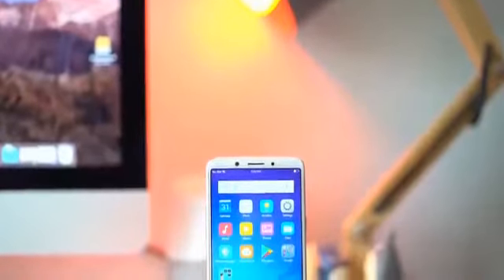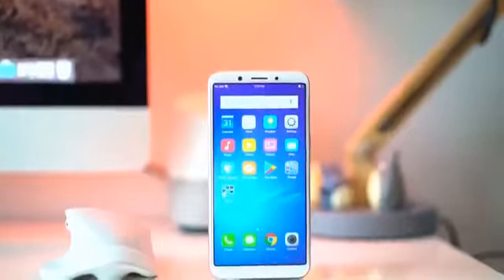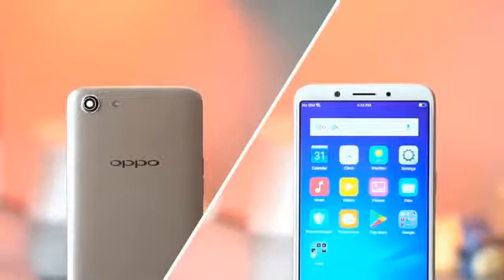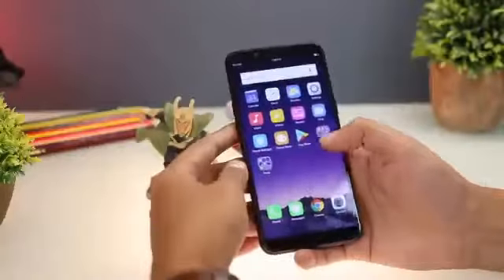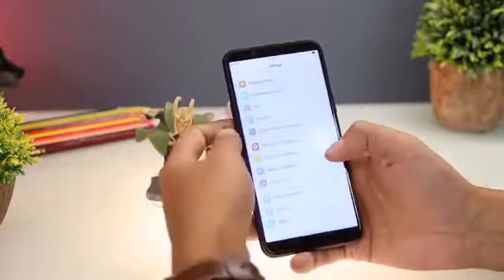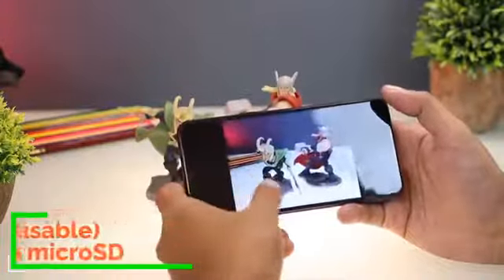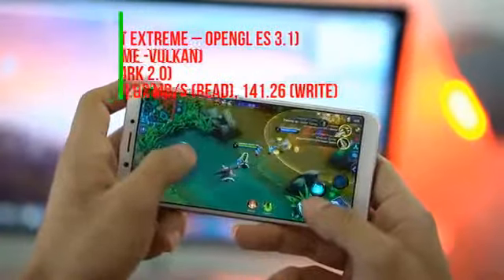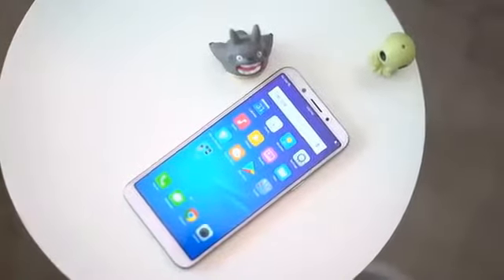Nokia 7 Plus Vs OPPO A83